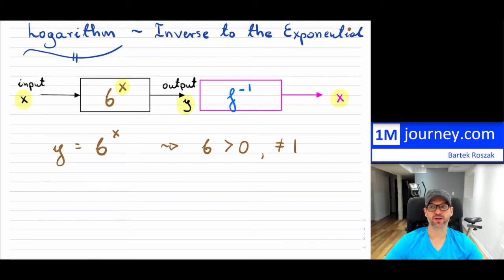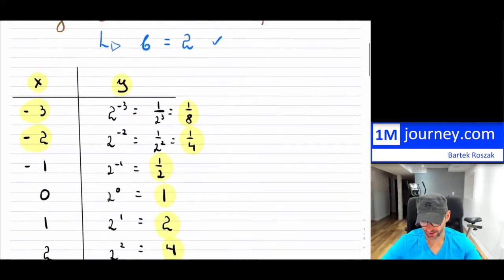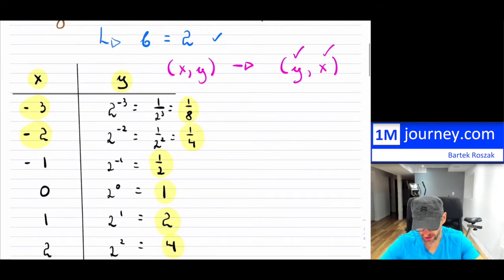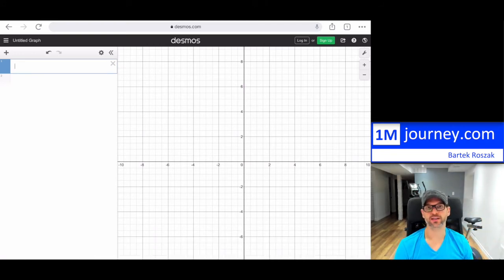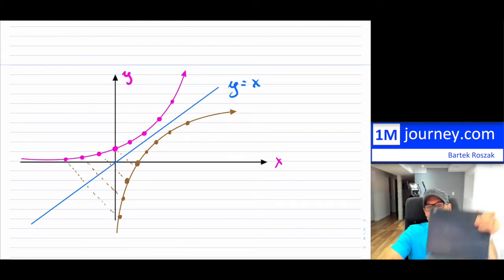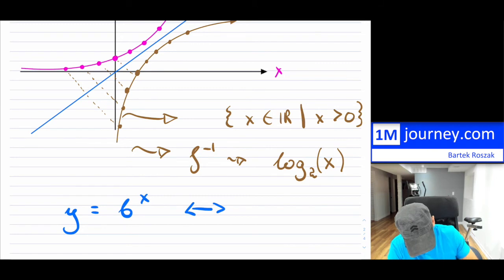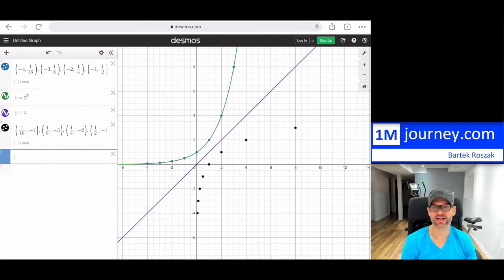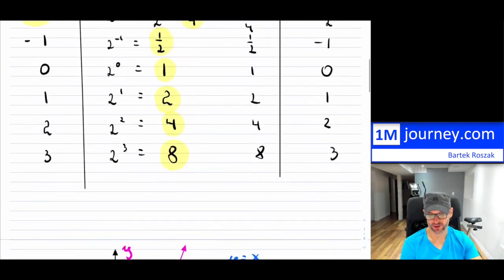Grade 11 Math - Logarithm - Inverse to the Exponential Function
So what is the inverse to the exponential function?

Here is the introduction to logarithmic functions.